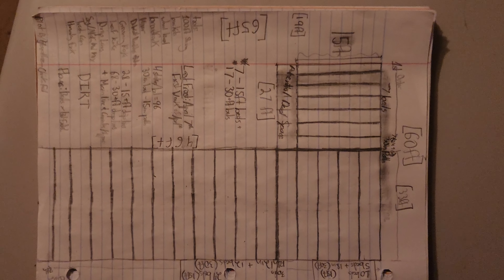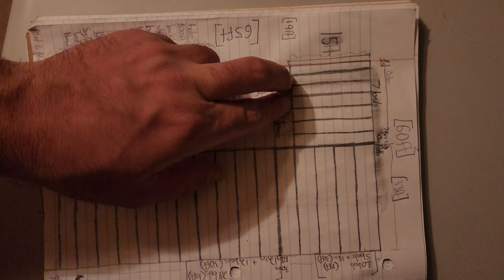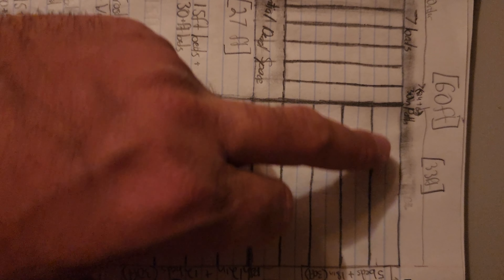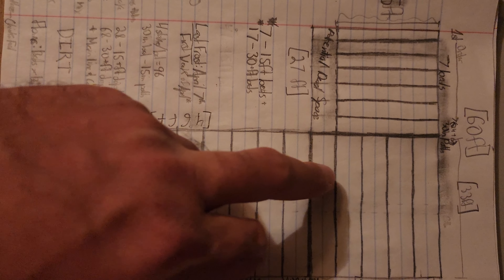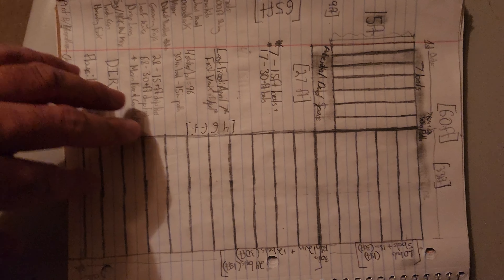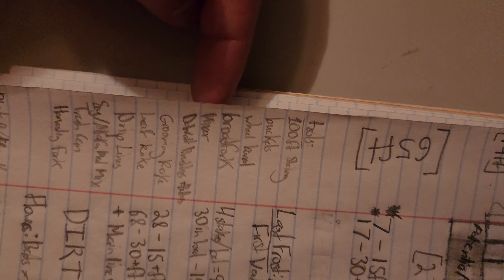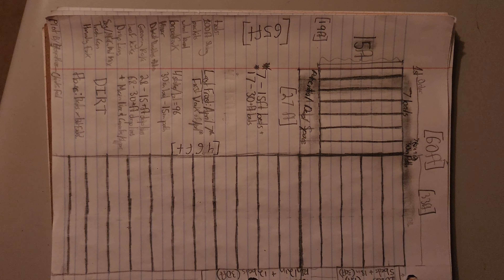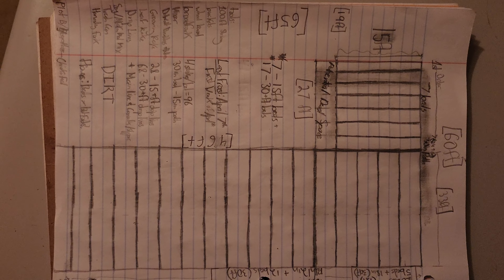Rough Outline For The Garden Beds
Rough Outline For The Main Plot
Welcome Back. Thank You.
As the nation goes about hunkering down for winter, we here bordering Death Valley are rather warm (60s with partial cover. 🌤😎) Taking this cruising weather, I have to tackle rearranging our poultry range. What started in 2018(?) with 6 chickens for eggs became ducks, turkeys and geese; separate pens became ~10,000sq ft with half the flock rather sleeping 2 stories high in our trees than in the coops. But more on them later!

Here, I'm just displaying a rough outline of how we'll be setting the growing beds with a few old measurements. I had plans for a bit of growing here for years but was more compelled by long-distance hiking along our National Trail System. Now I'm home and timed it well with the new year. I'll end up re-measuring everything in the end for accuracy but this still helps give myself a good idea of what we're looking at foe the year.

There are a few tools and numerous seeds to start off, but there are also a few I believe to be essentials still to be obtained.
LastChanceRange

farming
firsttime
LastChanceRange